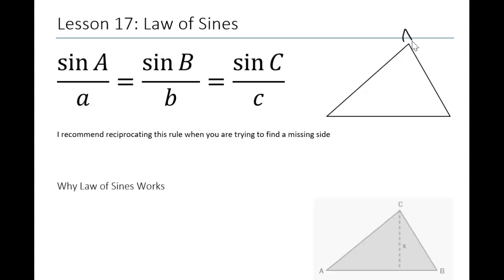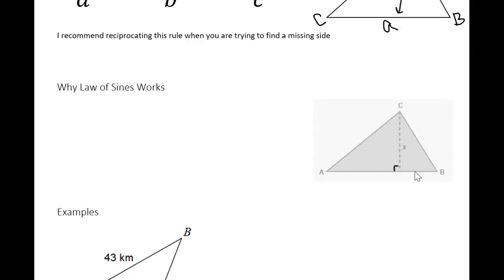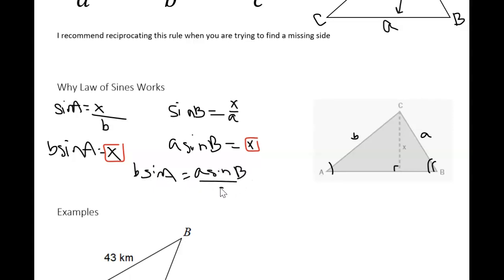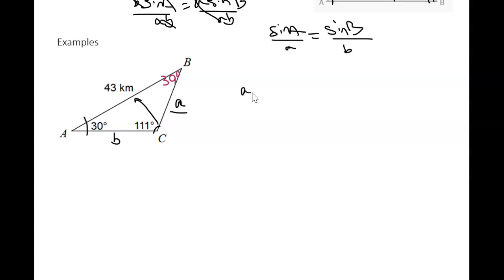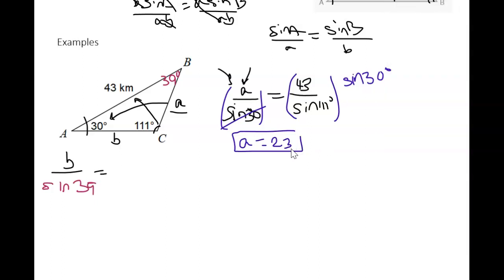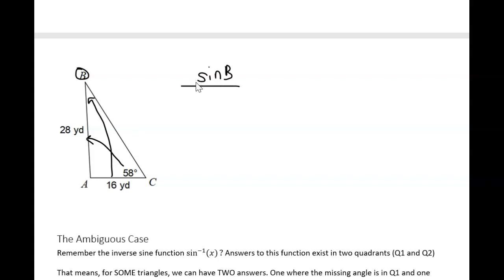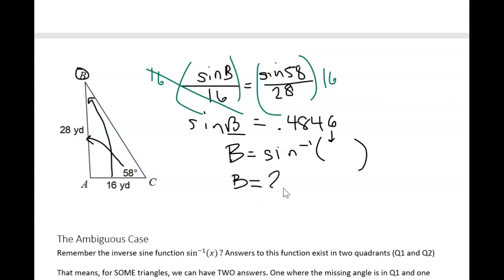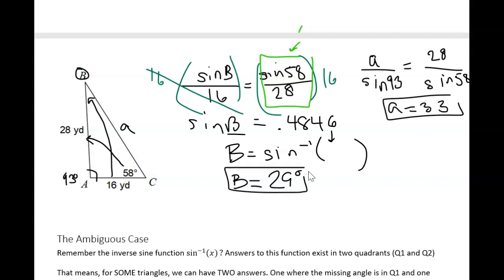MAT 182 Law of Sines Part 1